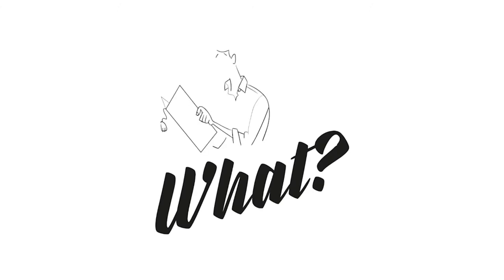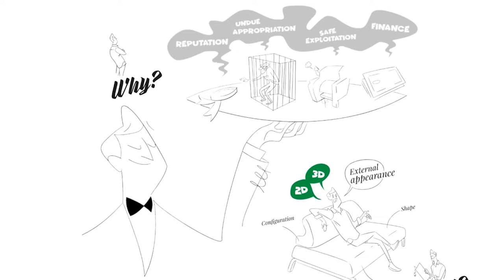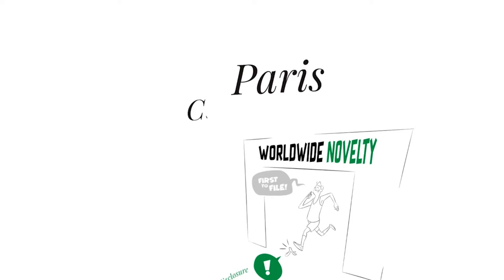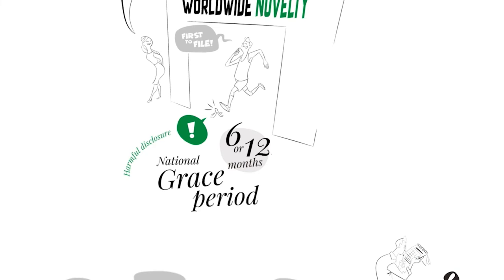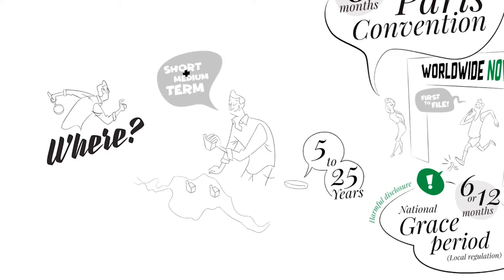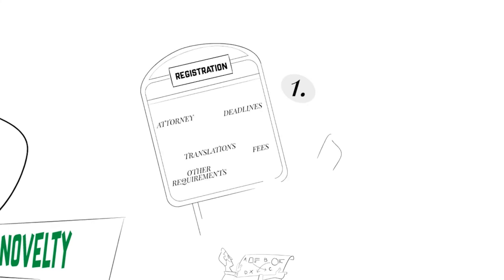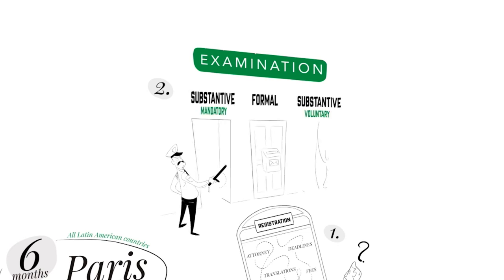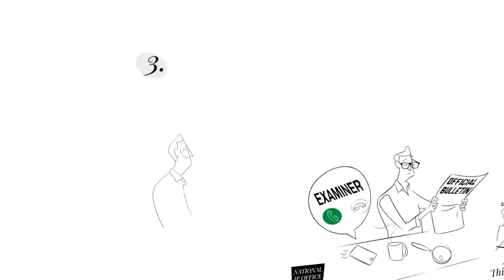Design Registration & Internationalisation in Latin America & Mercosur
This video provides quick answers to some basics questions about Designs: WHAT is a Design and WHY, WHEN and HOW to protect it in Latin American & Mercosur countries such as Argentina, Bolivia, Brazil, Chile, Colombia, Costa Rica, Ecuador, El Salvador, Guatemala, Honduras, Mexico, Nicaragua, Panamá, Paraguay, Peru, Uruguay or Venezuela.

Check our website and access more free resources on trademarks, patents, designs and copyright

Credits:
Script: Vicente Zafrilla Díaz-Marta
Illustration: César Paul
Voice: Cristina Beans